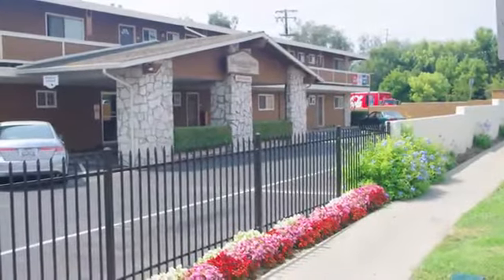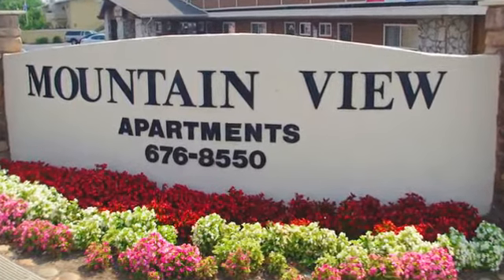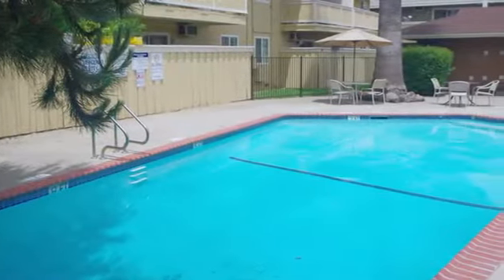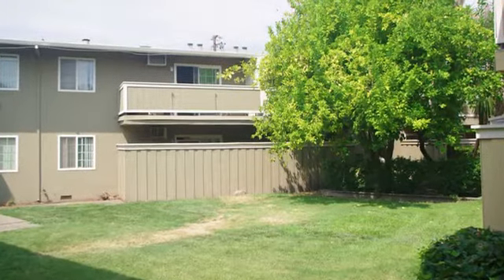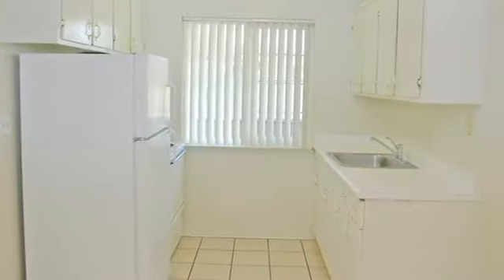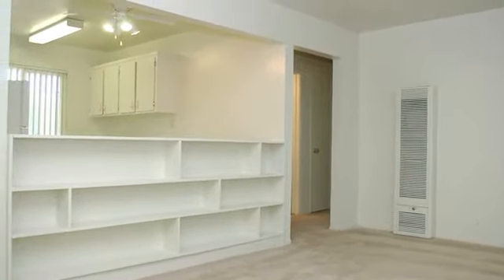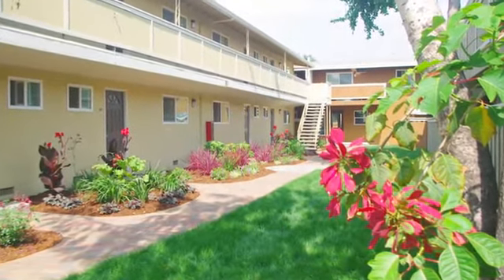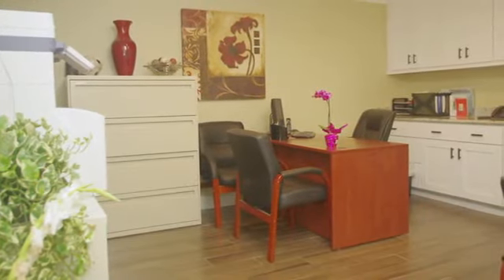Mountain View - Concord, CA